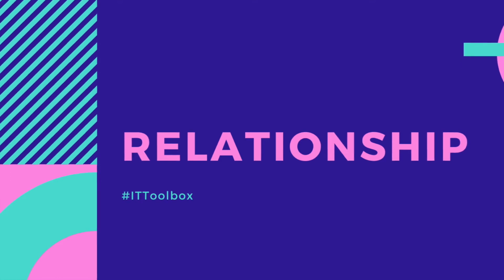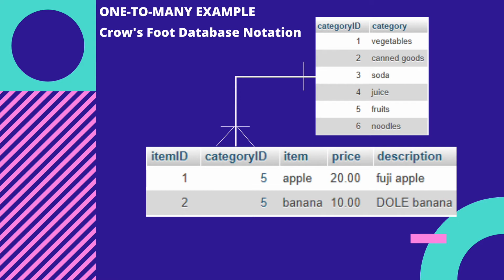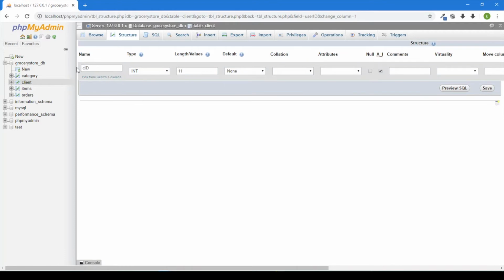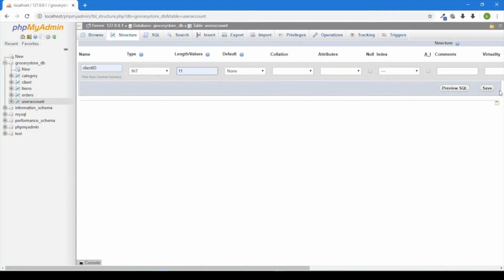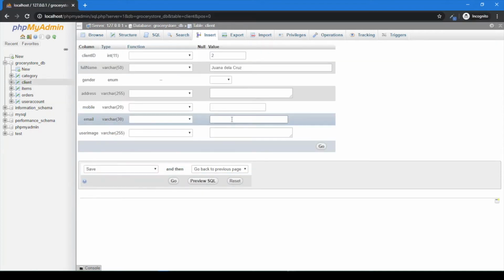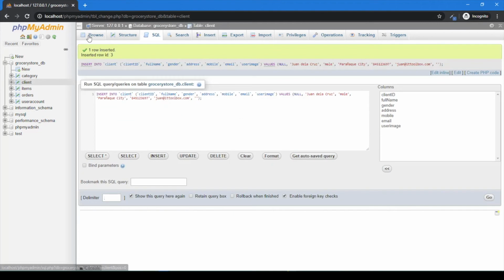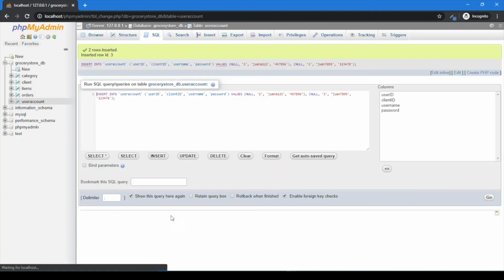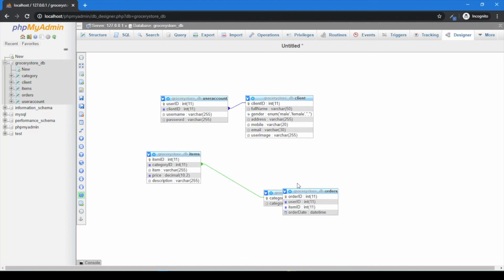MySQL Topic 9 : Relationship (Taglish)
In this lesson, you will learn what relationship is and how to create it.